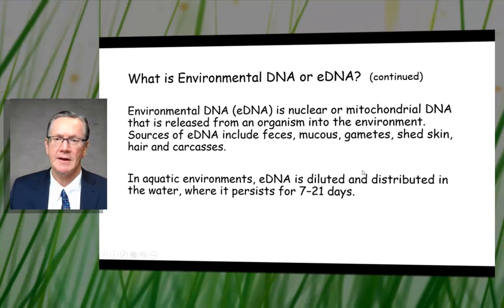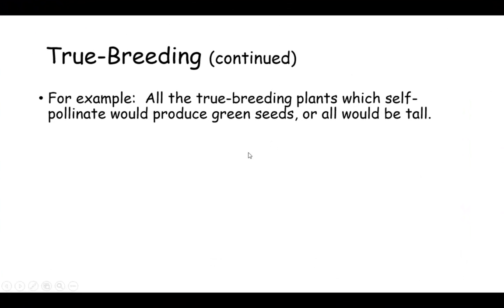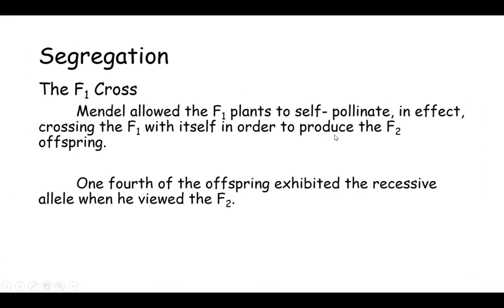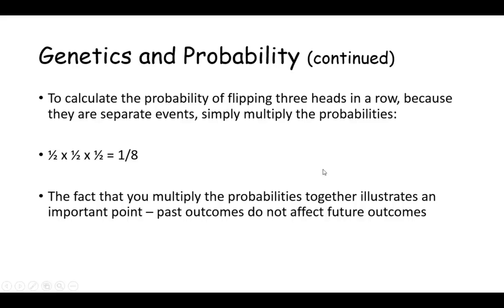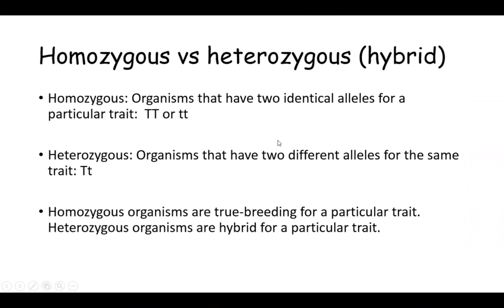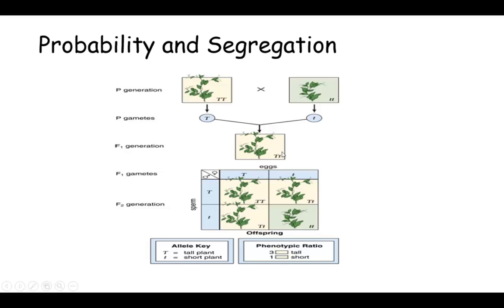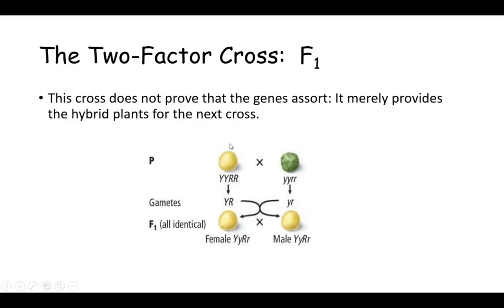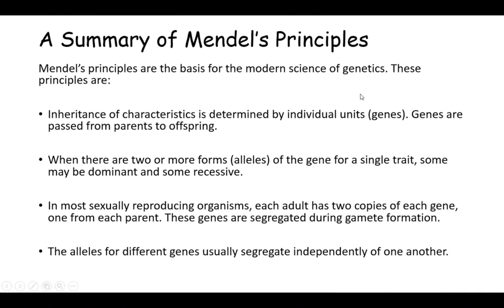eDNA and Mendel